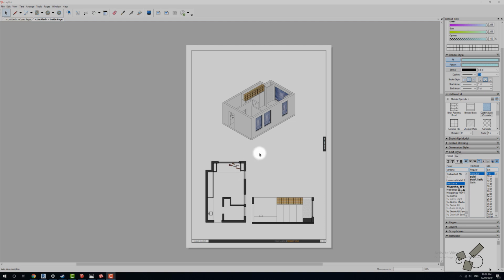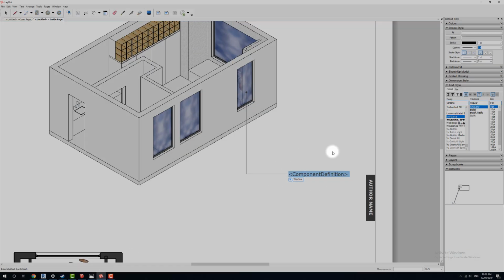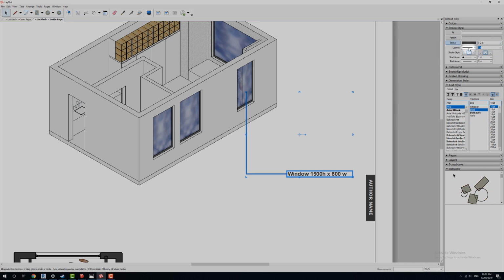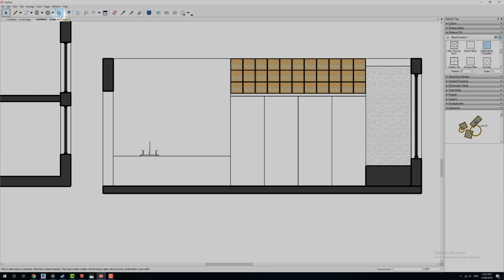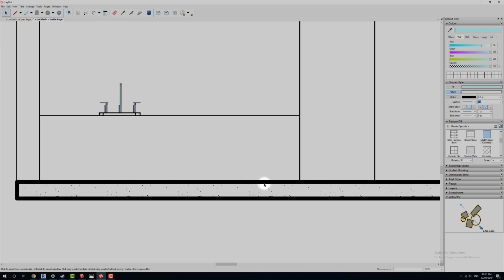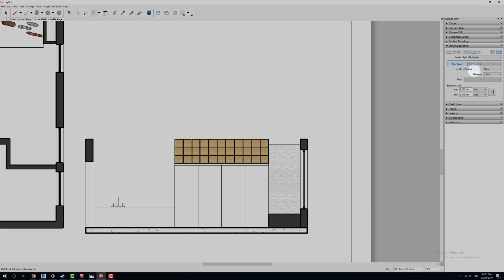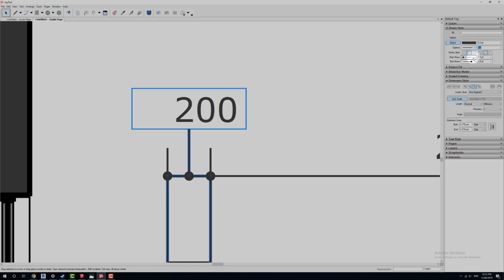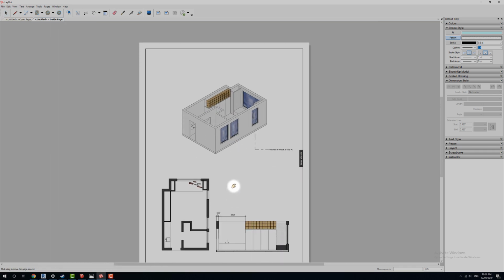8. Annotations, Dimensions and Fills - Sketchup Layout 2019 || Beginner's Tutorial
In this video we begin by looking at the User Interface of SketchUp Pro 2019 for architecture, interior design and woodworking/construction. This video will cover Sketchup's tools of Annotation, dimensions, and Filled regions - such as colour and hatches / textures.

This is not meant as an in-depth tutorial but will teach the fundamentals to get started in the software as quick as possible with minimal hassle.

What is your standard workflow?

Typically everything I do begins with a sketch which is then imported into Autocad to finalise floorplans (and sometime elevations and sections). This will then end up in one of two programs, 3DS Max or Revit depending on what my intent is. I prefer to render in 3DS Max however and this is usually the finally destination before Adobe Photoshop for post production and InDesign for panel layouts.

What Equipment and Software do you use for Videos?

On standard talking videos it is a Canon 70D with Youngnou 50mm f.18 Lens. For more tutorial oriented videos I prefer to use Camtasia as I have found this the best all round screen recorder. Occasionally, I will pair this with Mousepóse for mouse tracking and keyboard keystrokes however Camtasia has its own in built settings.

What Computer do you Use?
Currently iMac 5K with:
4.2 GHz
32BG RAM
Radeon Pro 580

Would you Recommend this?
Nope, probably not. Get yourself a GeForce GTX 1050 or better (and do some research based on what you want to do). I love having Mac for Adobe Programs but even with running bootcamp its not the best for Windows based programs (Revit and 3DS Max)

Is there other Software and Equipment You Use?

I also use AstroPad which allows me to change my iPad Pro into a drawing tablet. This is awesome for Post Production. 10/10 would recommend.

I also use a number of scripts and programs for 3DS Max and a selection of Photoshop Brushes sourced from around the web (unfortunately no, i cannot share the Photoshop Brushes - they aren't mind to give away)